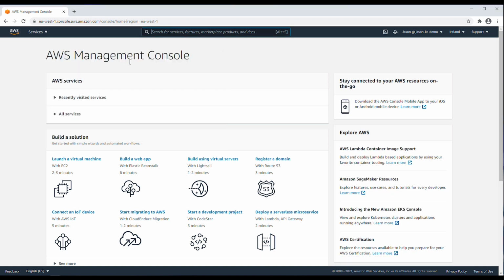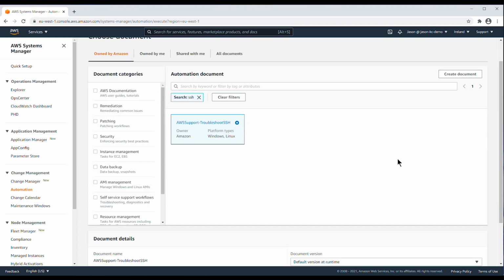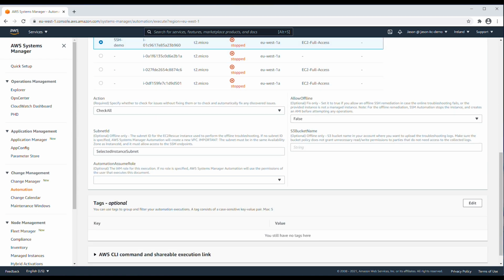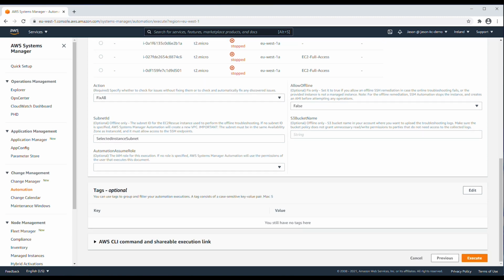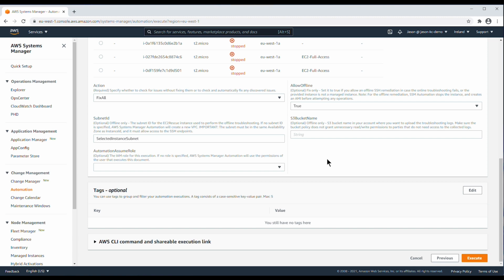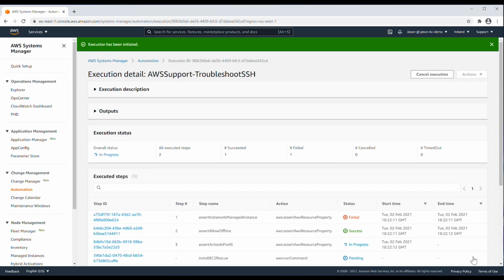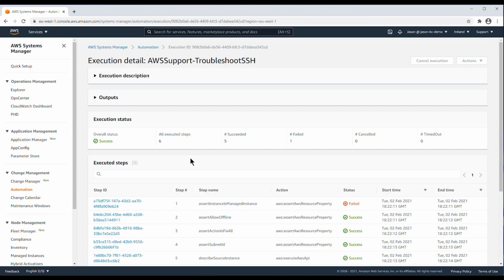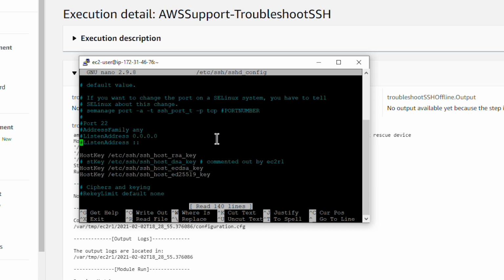How do I troubleshoot SSH connection issues using AWSSupport-TroubleshootSSH automation workflow?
Skip directly to the demo: 0:27
For more details see the Knowledge Center article with this video

Jason shows you how to troubleshoot SSH connection issues using the AWSSupport-TroubleshootSSH automation workflow.